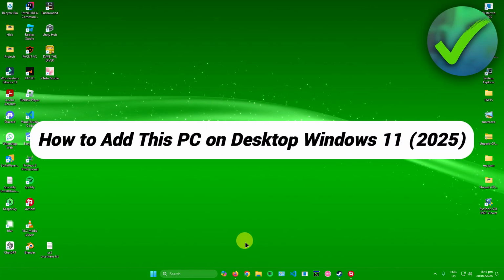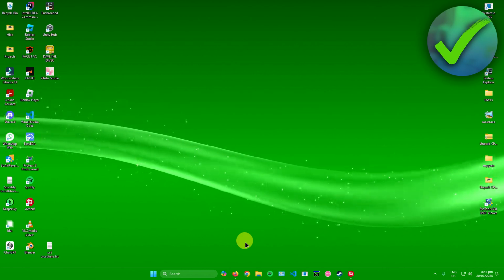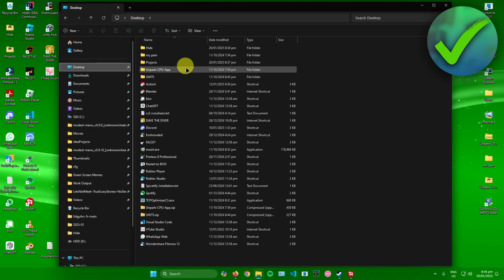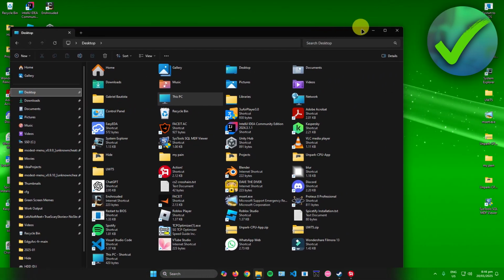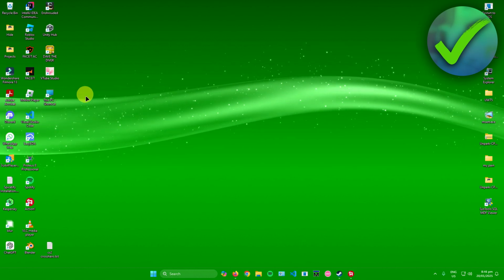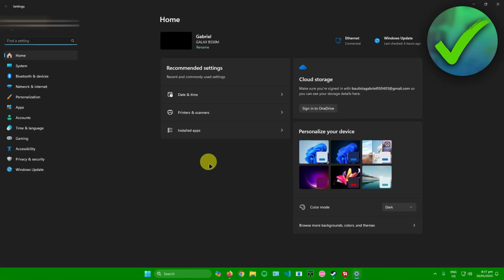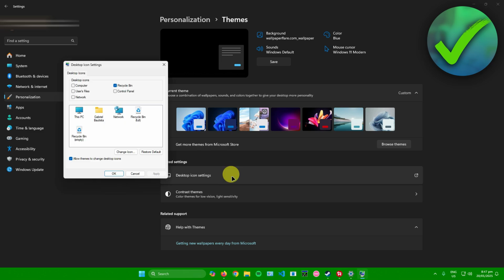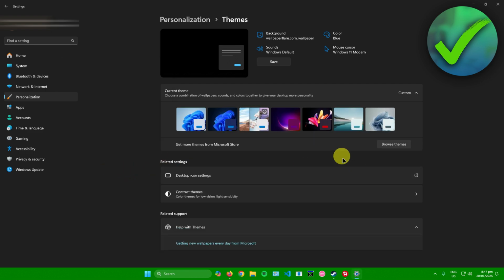How to Add This PC on Desktop Windows 11 (2025)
In this video I show you how to Add This PC on Desktop Windows 11 2025

Do you want to know how to put this pc in desktop windows 11 2025? Then I'll show you how to add this pc icon on desktop in windows 11 easily.

This is a step by step Windows 11 tutorial on how to add this pc in home screen and how to add this pc shortcut to desktop in windows 11